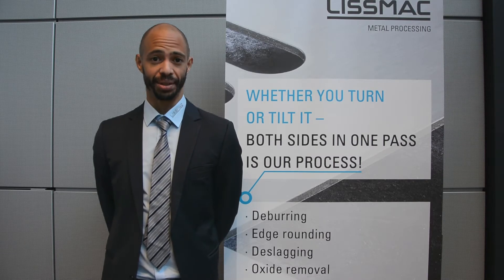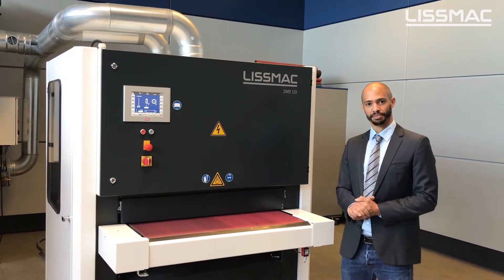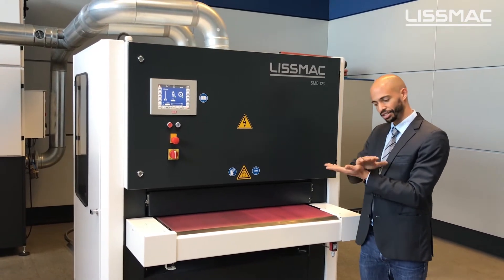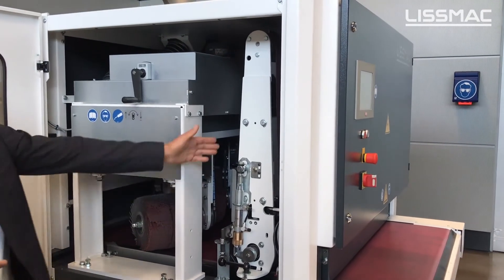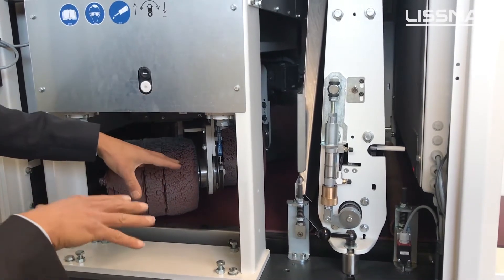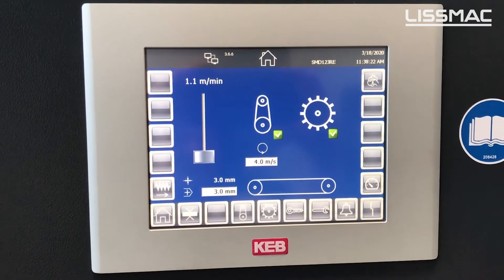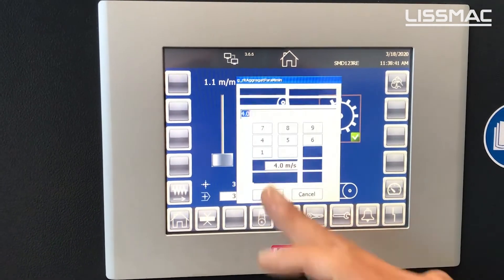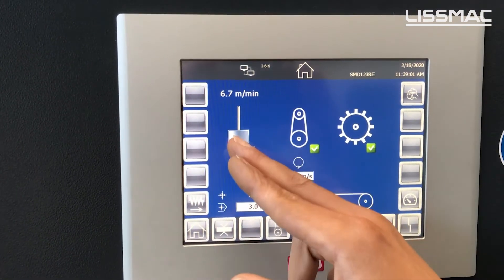Virtual fair SMD 123 RE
+ Versatile entry-level machine
+ Removal of burrs (laser/punching/plasma-cutting)
+ Two roatary wheels for consistent edge rounding and uniform
 surface finishing
+ Surface polish without complex set-up work
+ Suitable for steel, stainless steel, and aluminum
+ Suitable for parts with up-forms
+ Touch panel for intuitive operation
+ Individual aggregates can be operated independently of each other
+ Stepless grinding belt speed
+ Quick and easy tool change
+ Space efficient footprint